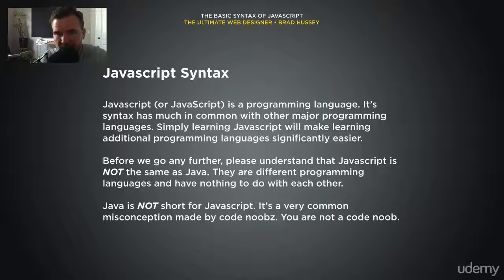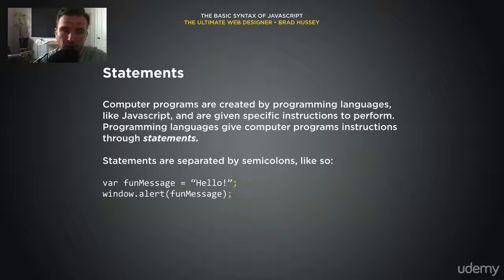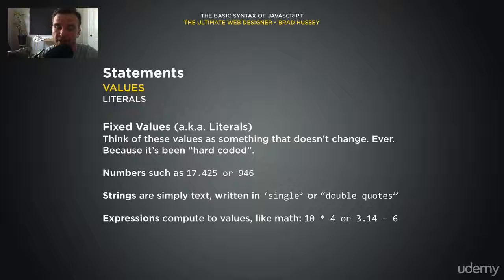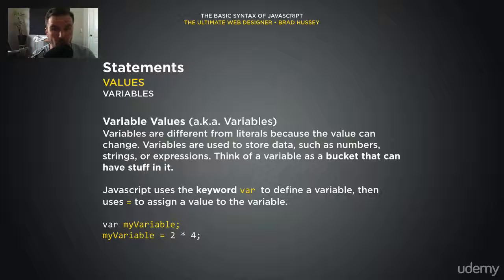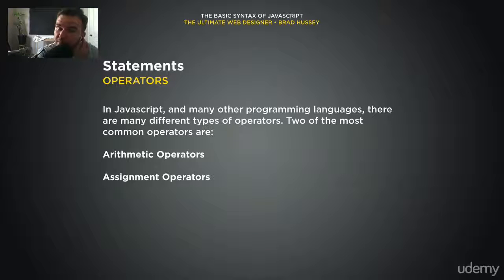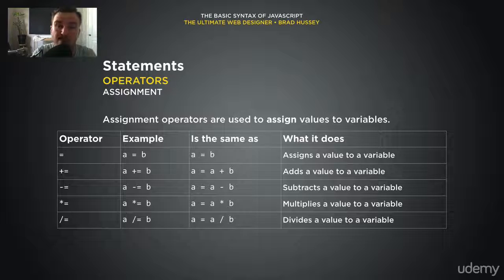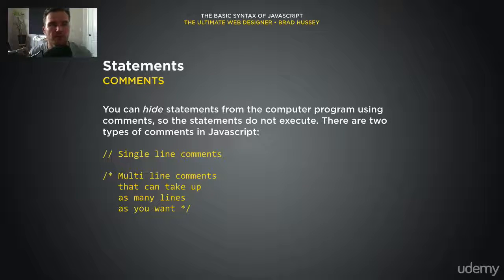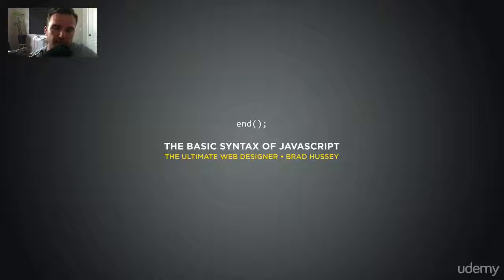003 Basic Syntax of Javascript and many other programming languages